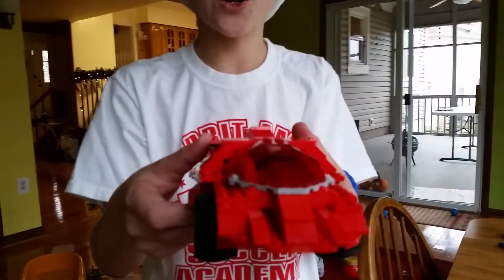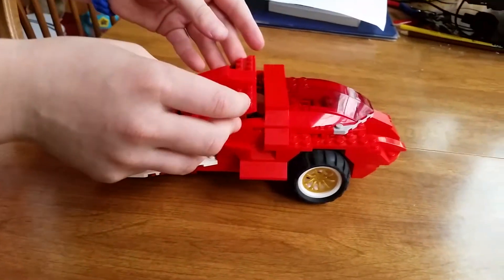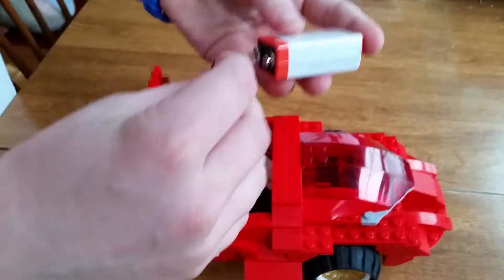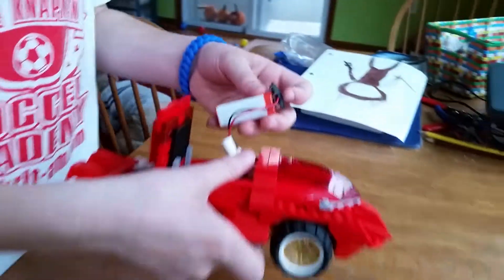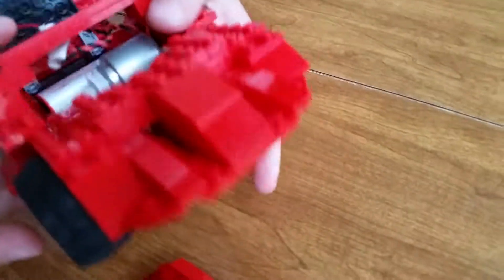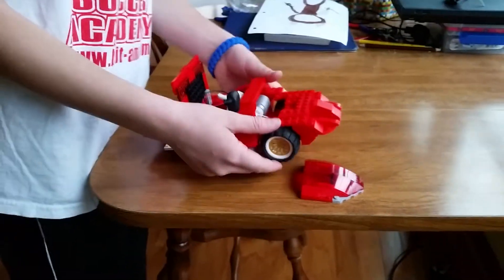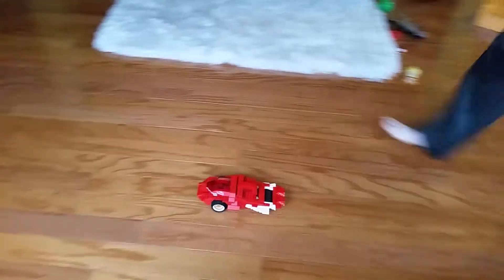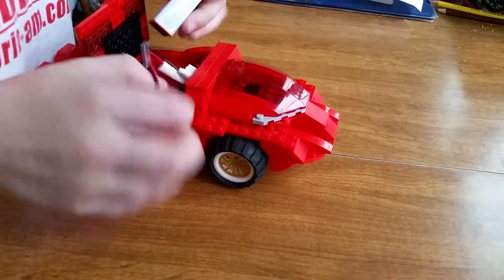Lego Electronic Car, "Orca Cruiser"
By Finn Whittington, Age 9